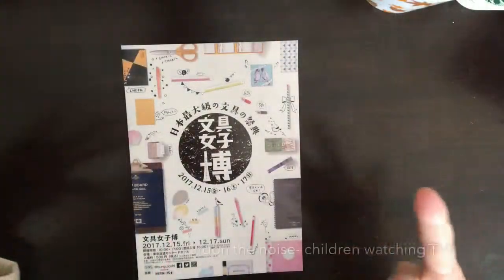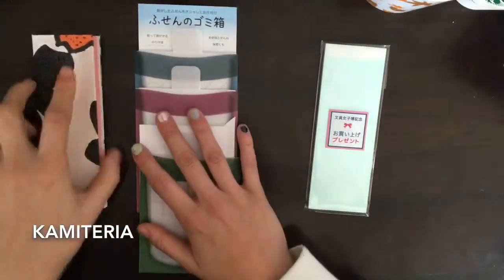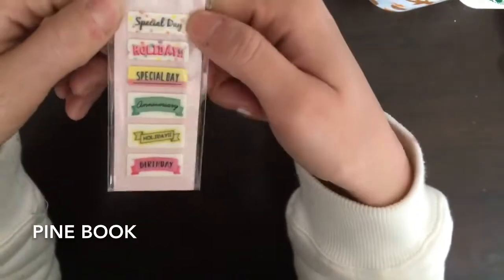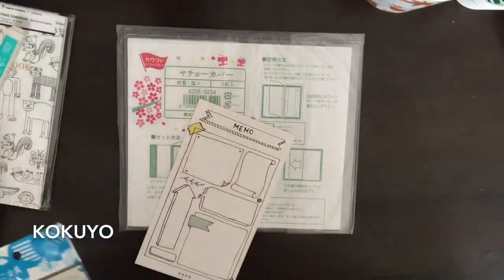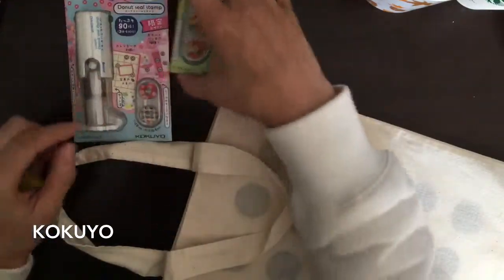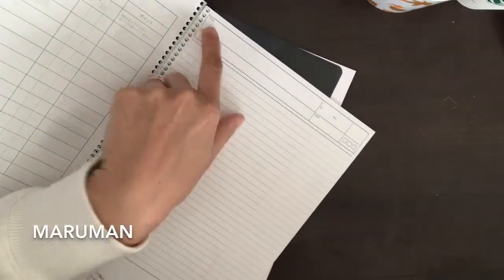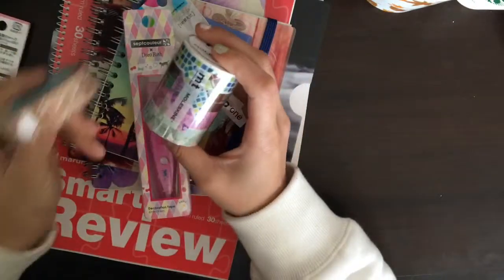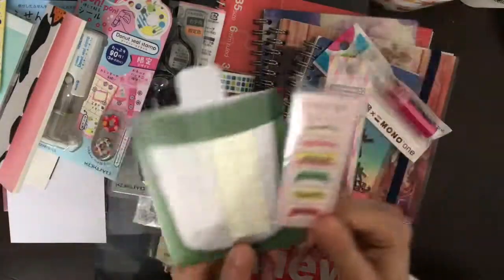Stationery Haul -Bungu Jyoshihaku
A rabbit hole I should not have fallen into. Oops!

Bungu Jyoshihaku is one of Japan's Stationery Events. Though many items are targeted for women, the event may be enjoyed by men and children as well.